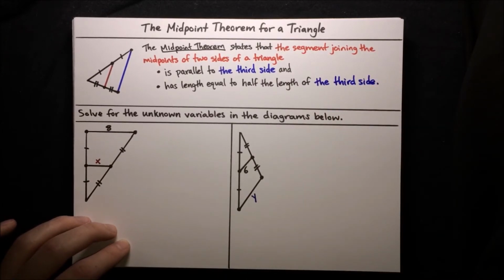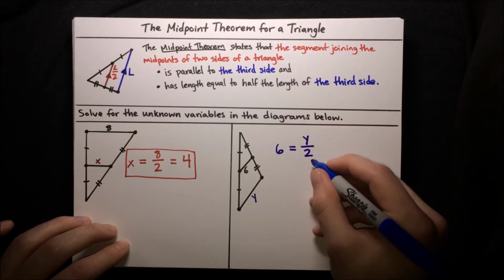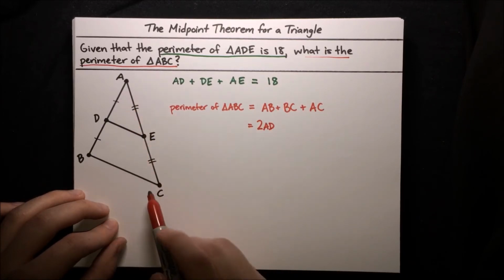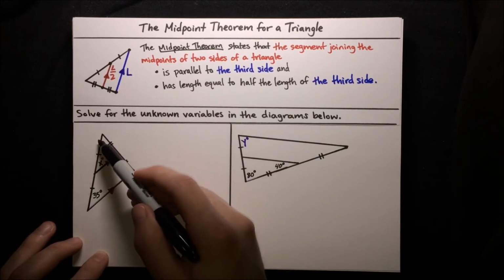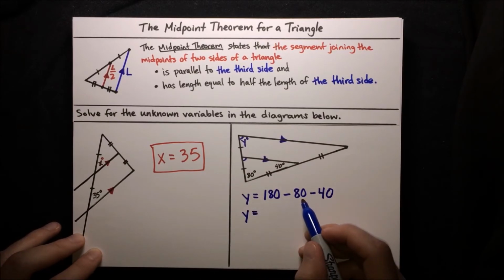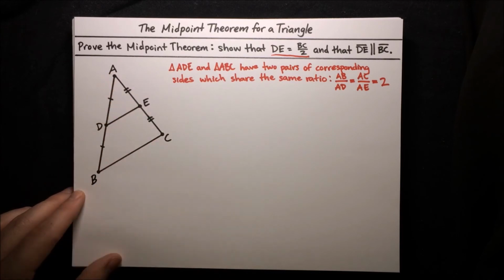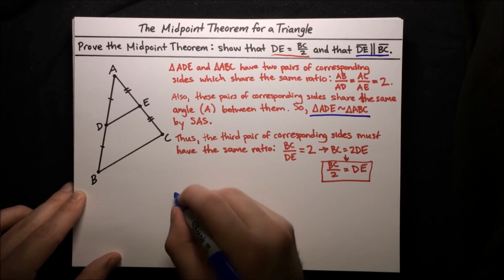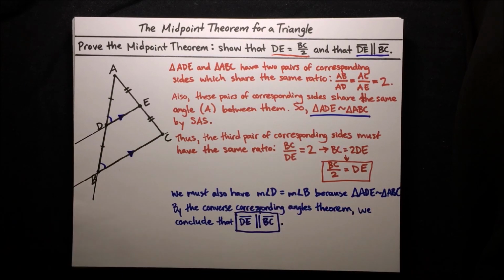The Midpoint Theorem for a Triangle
By MathAcademy.com. This video will teach you the Midpoint Theorem for a triangle. Produced and narrated by Justin Skycak in 2019.